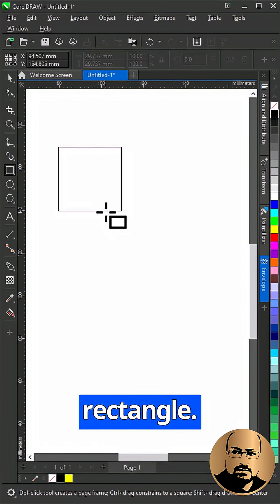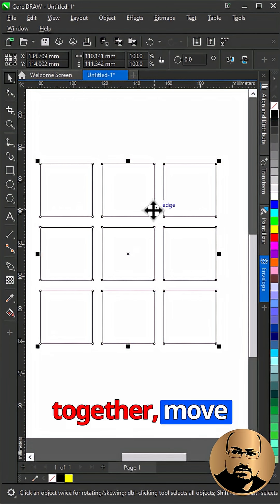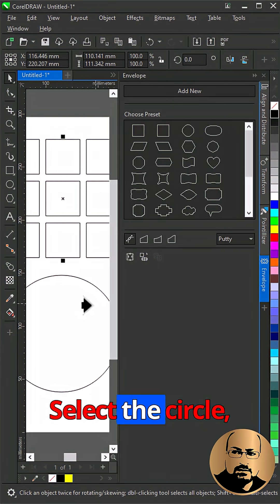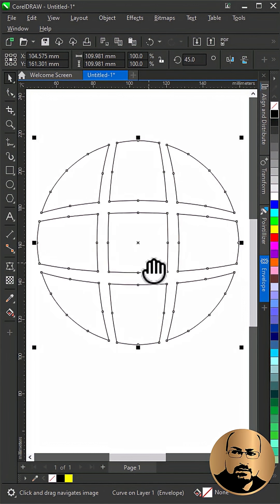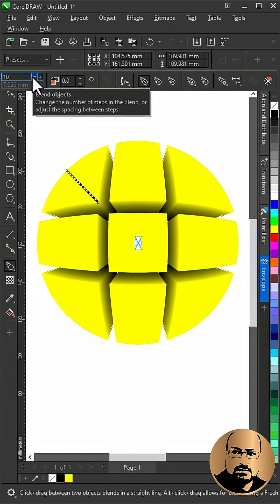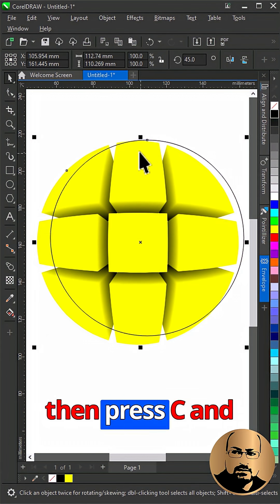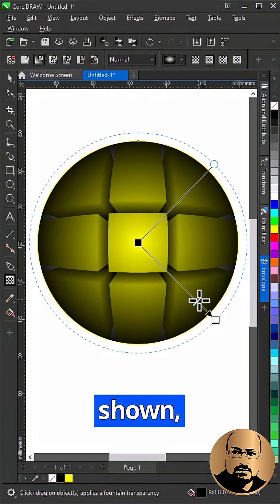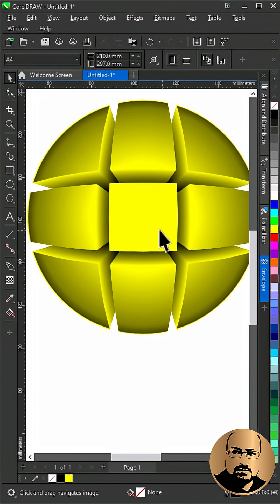Easy 3D Tricks You Need to Try! CorelDRAW Blend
Coreldraw Tips | Use Bland Tool For More Tips
Learn how to create a 3D shape blend effect in CorelDRAW using the blend tool. This graphic design how to video will show you a simple technique for creating stunning visuals. Follow this coreldraw tutorial and add a new effect to your design arsenal.